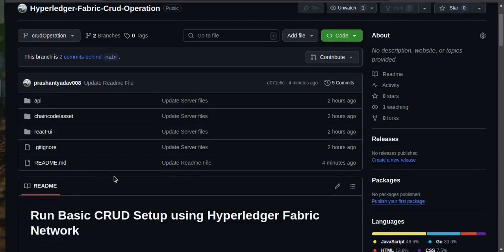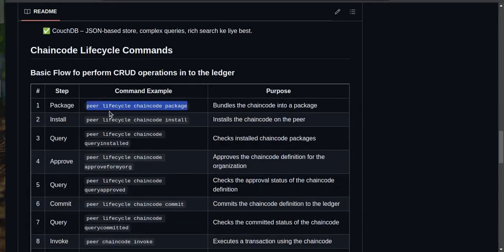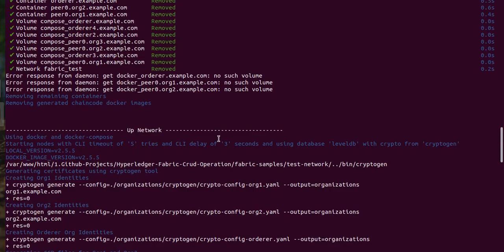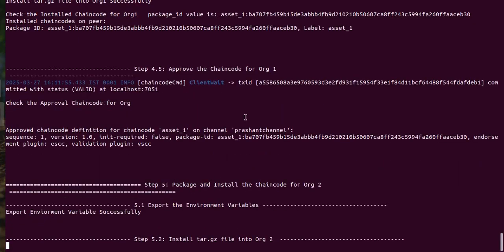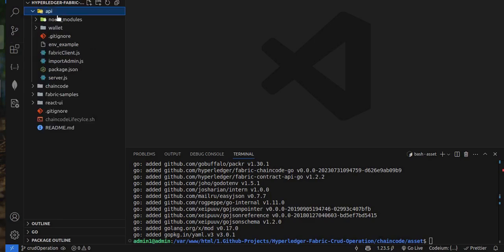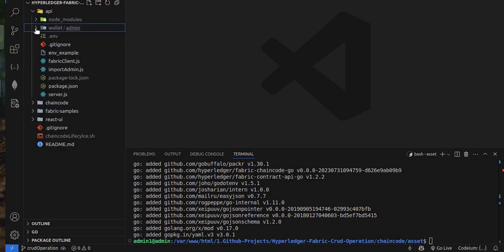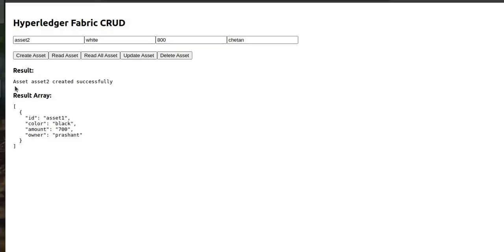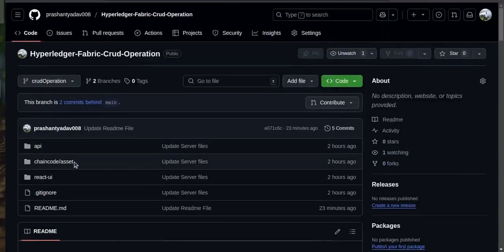CRUD Operations with Hyperledger Fabric & ReactJS 🚀 (Full Demo)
🚀 Basic CRUD Operations with Hyperledger Fabric | Chaincode Deployment + React Integration 🔗

In this video, I have demonstrated how to build a basic CRUD (Create, Read, Update, Delete) application using Hyperledger Fabric. The key highlights of the video include:

✅ Writing and deploying a smart contract (chaincode)
✅ Full chaincode lifecycle: Package ➤ Install ➤ Approve ➤ Commit ➤ Invoke
✅ Automating these steps using shell scripts
✅ Integrating a basic ReactJS frontend to perform CRUD operations via REST APIs

If you’re interested in a complete step-by-step tutorial — from setting up the Fabric network, developing and deploying chaincode, to integrating it with a frontend —